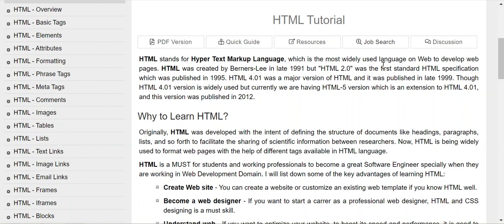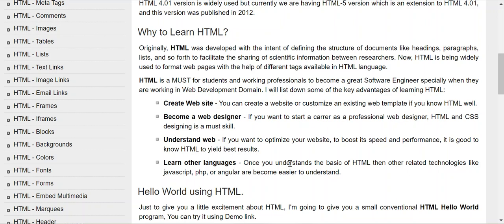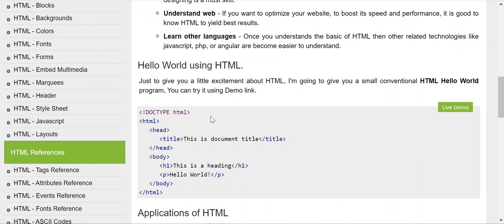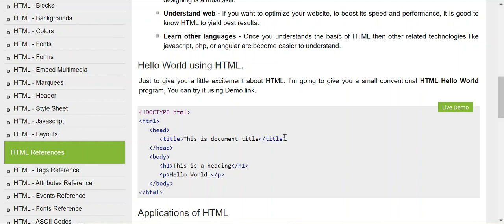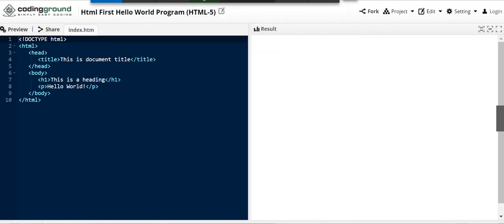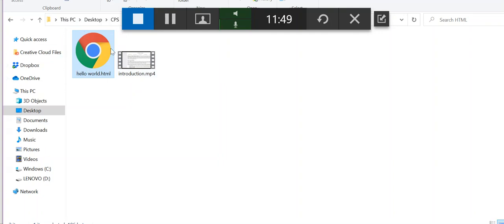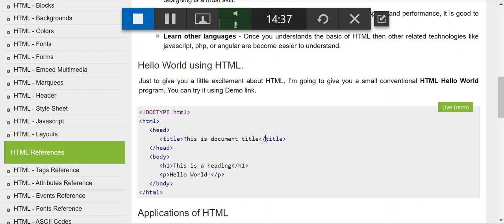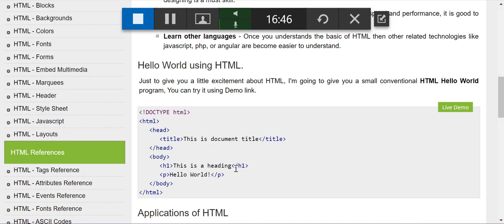hello world 2